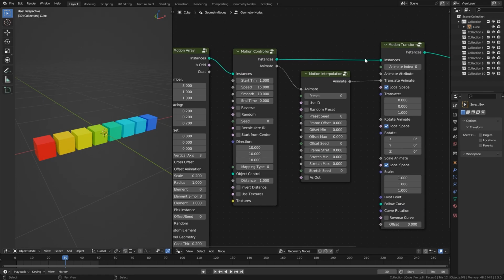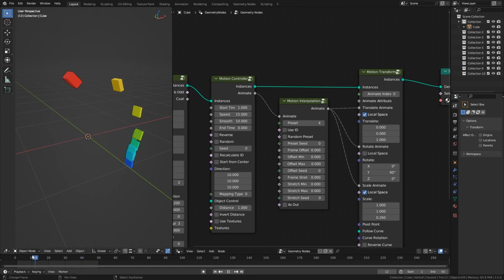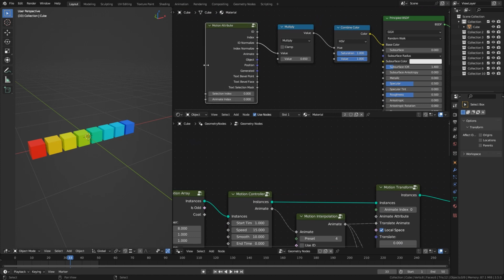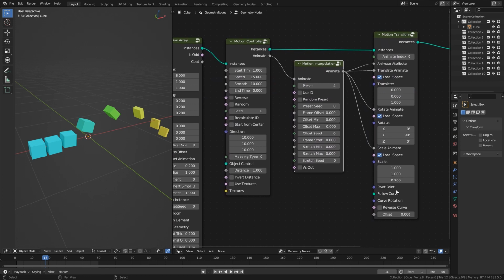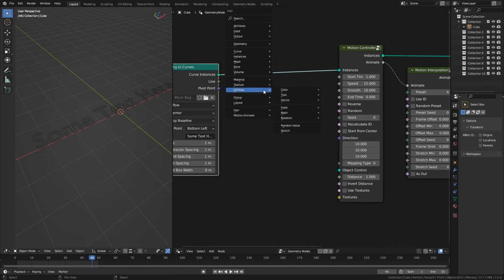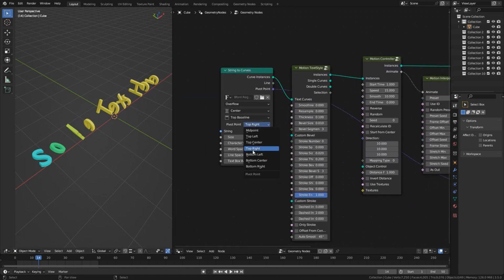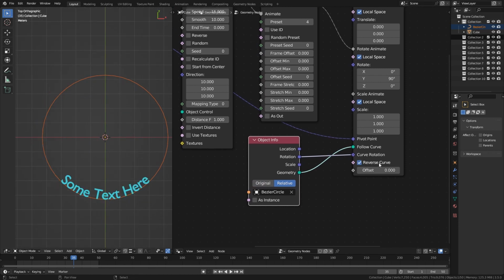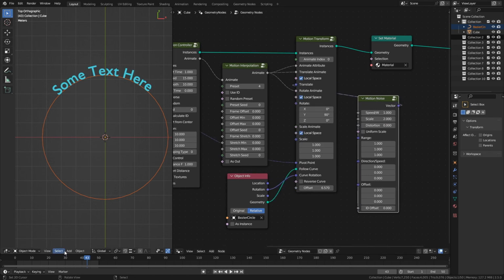Motion Animate Tutorial - Motion Transform [Subtitles]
This section mainly explains the Motion Transform node, In addition, you can also use it to transfer properties to materials, or follow curve.

0:00 Basic
1:25 Use Attribute in Material
2:30 Pivot Point
4:25 Follo Curve

This is a basic tutorial about the Motion Animate. Motion Animate is a Blender addon with a lot of motion graphics assets and motion text presets. It is based on geometry nodes, allows you to quickly create procedural animations without keyframes.

You can get it from Gumroad or BlenderMarket.